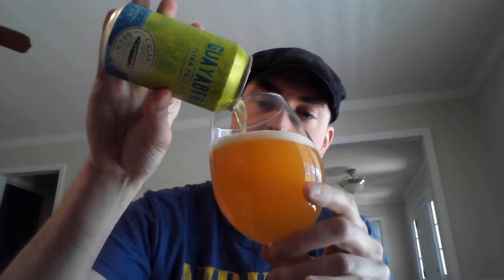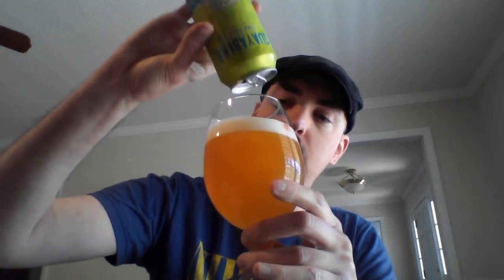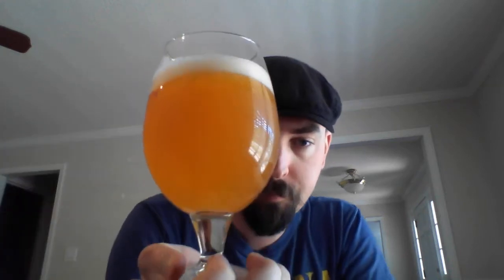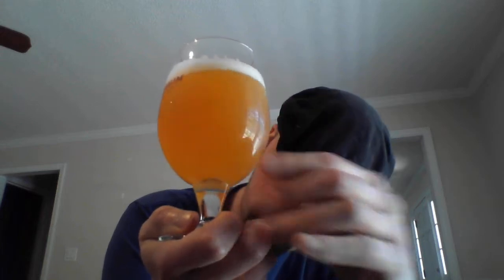Ep. #3 - Guayabera Citra Pale Ale - Cigar City Brewing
Named after the famed garment, this single hopped Amercian Pale Ale is also purpose built to deliver refreshment and escape from the sweltering Florida climate. Should you plan on throwing a six-pack into your ice chest?

ABV: 5.5%
SRM: 8
IBUs: 50